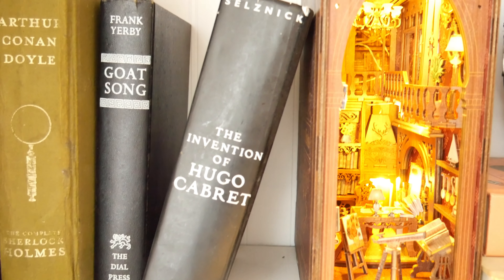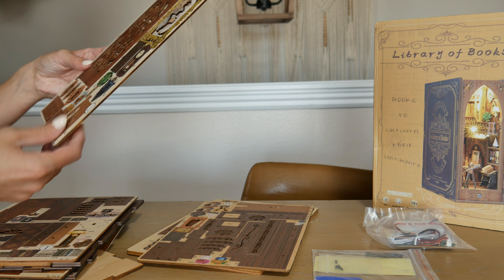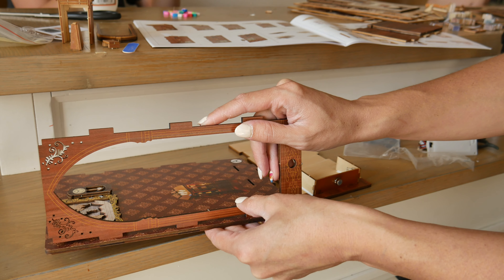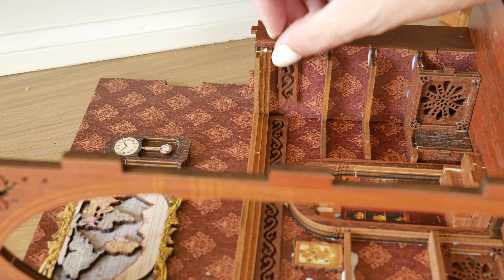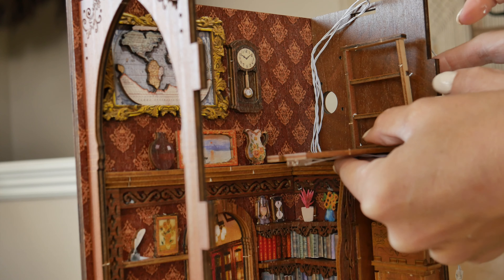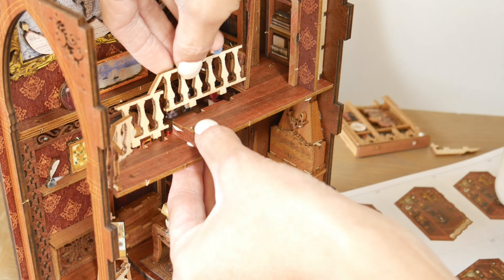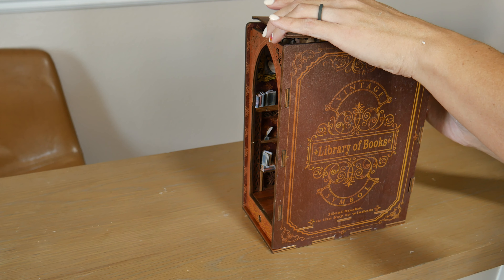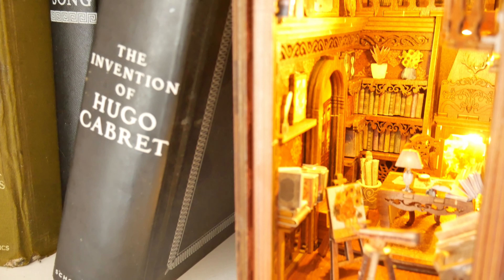Book Nook Kit Review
Link to this-